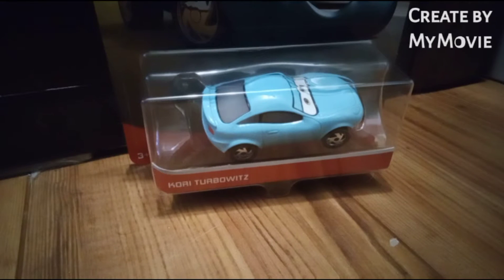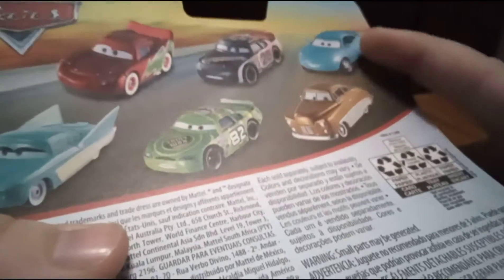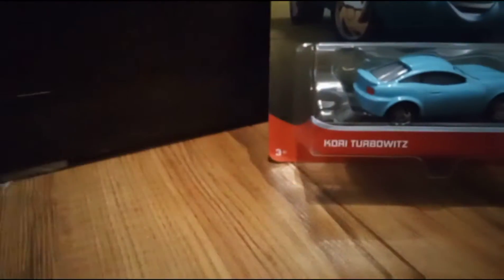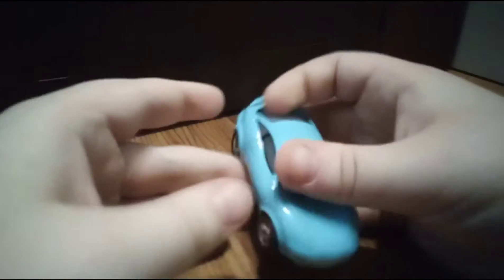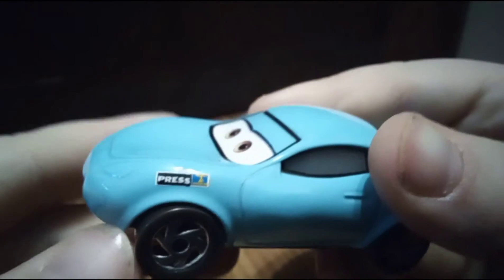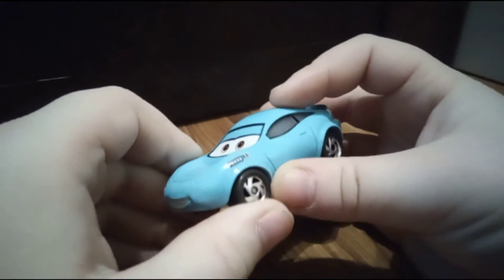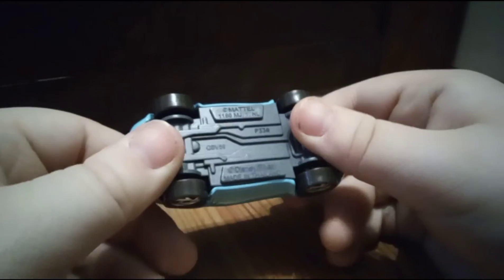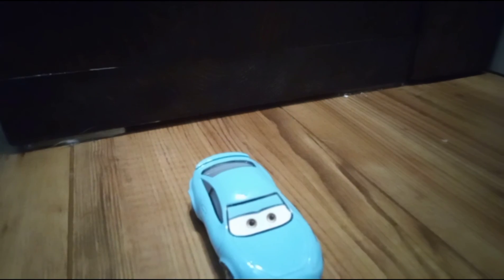unboxing kori turbowitz from cars 1